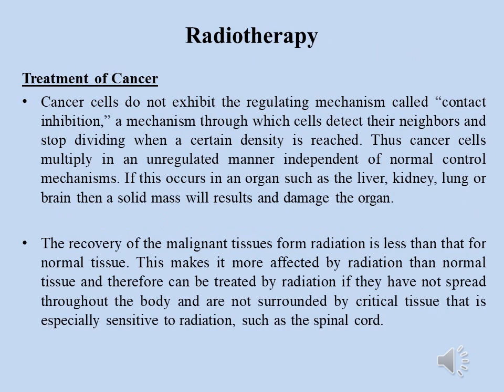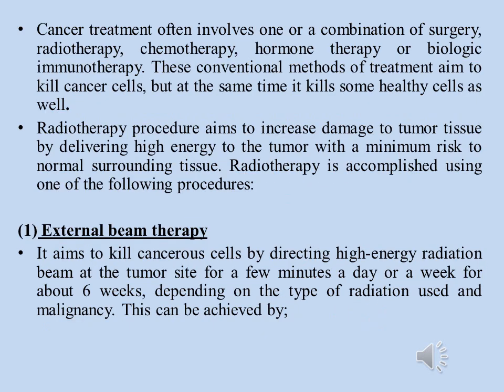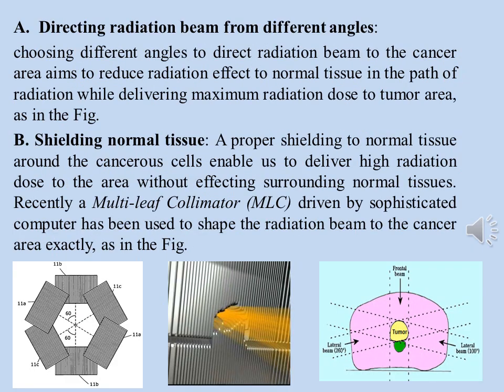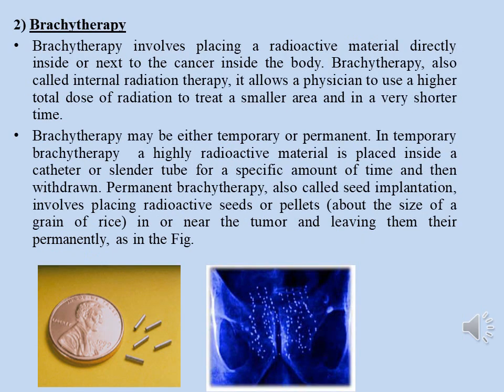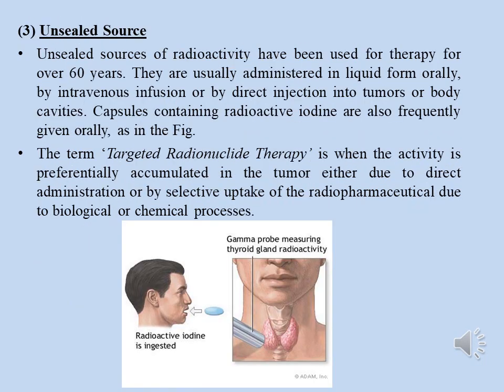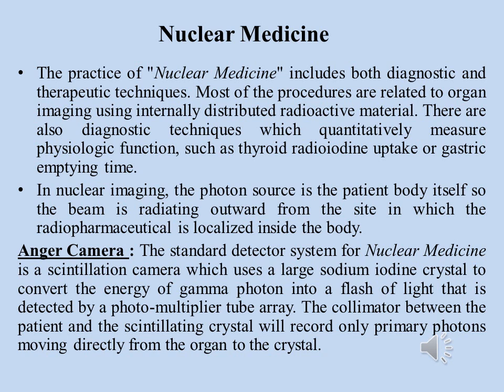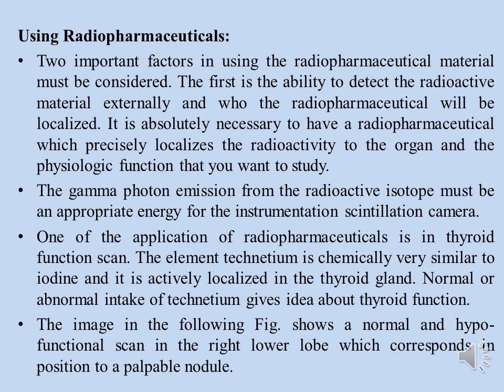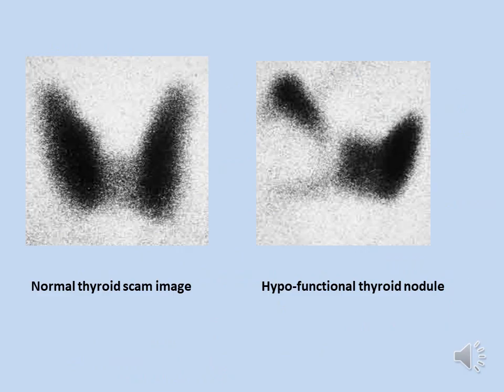17 Radiation in Medicine The Applications